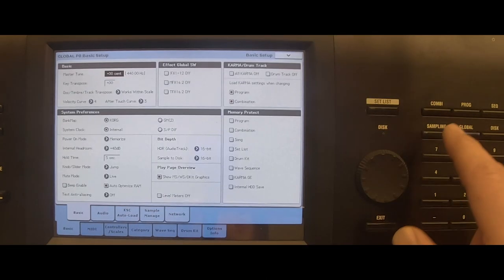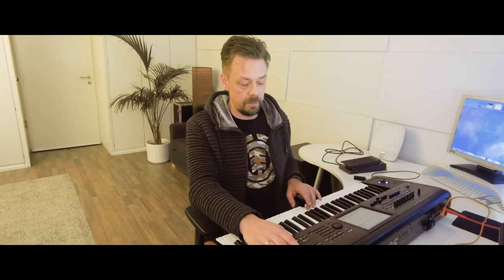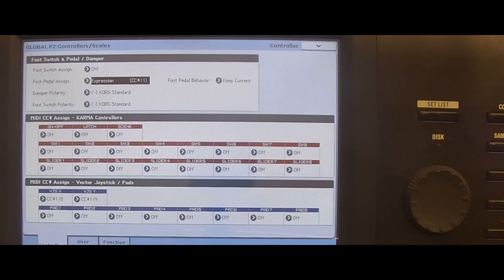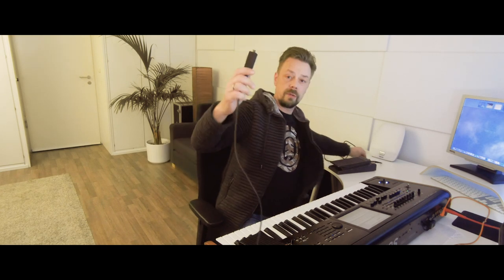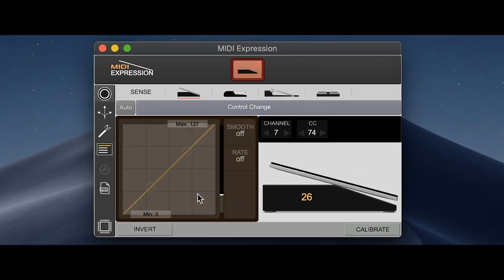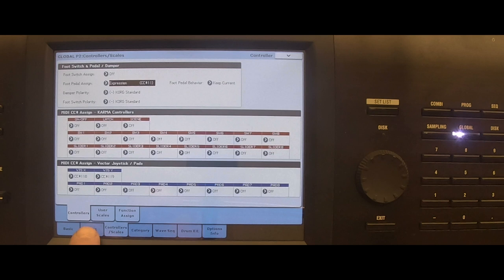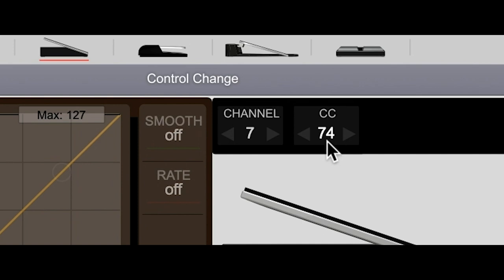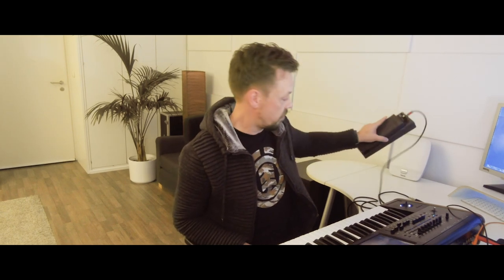KORG KRONOS Tutorial - Control the cutoff with a pedal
This video explains, how to control the cutoff-filter of a KORG Kronos with an expression pedal.  There are two ways to connect and program a pedal for this reason.

Used hardware:
KORG Kronos2 61Keys
KORG EXP-2 Foot Controller
BOSS FV-300L Foot Expression
Audiofront MIDI-Expression Pedal-Interface

Video- & Sound-Edit by Juergen Koehler & Falk Jaeger

Music Intro by Juergen Koehler